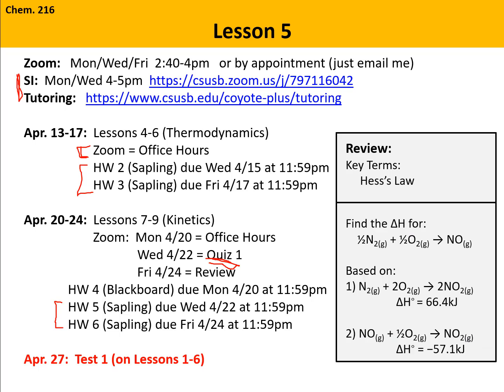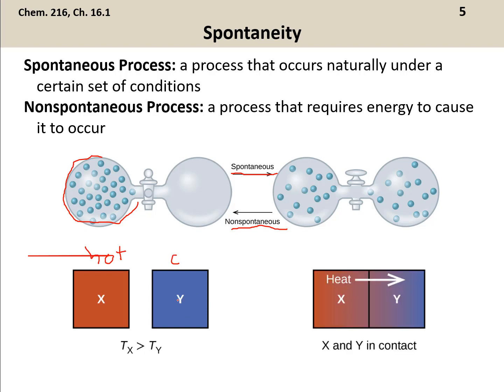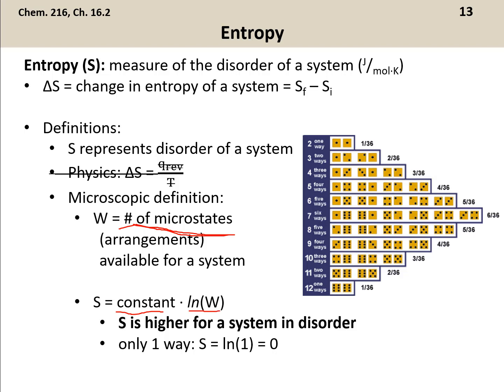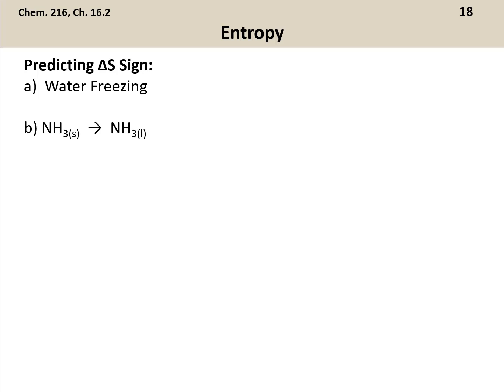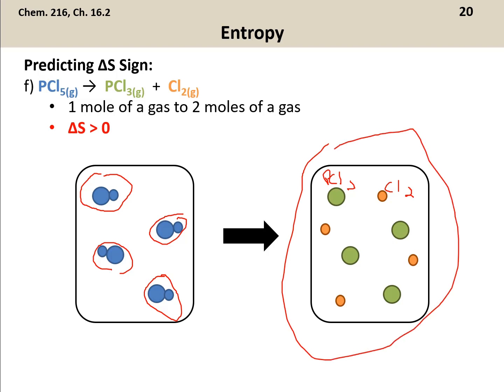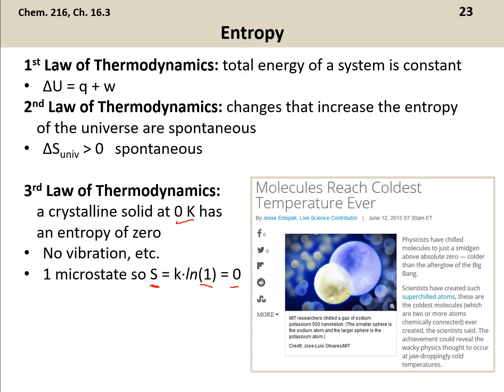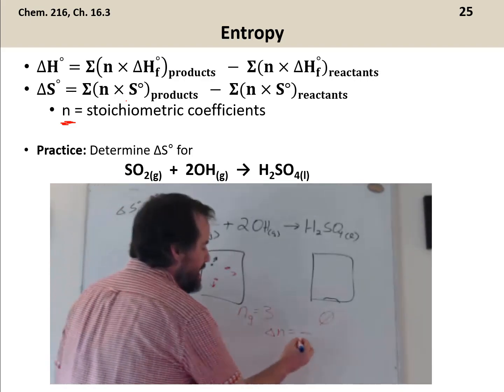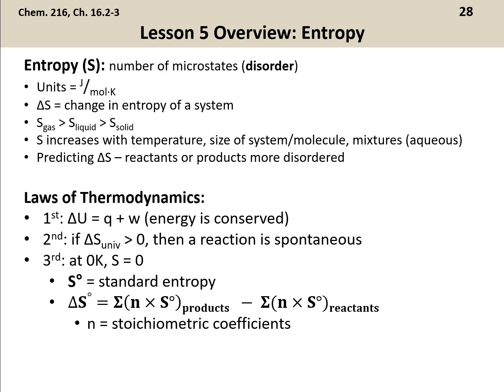Spring '20 - 216 Lesson 5